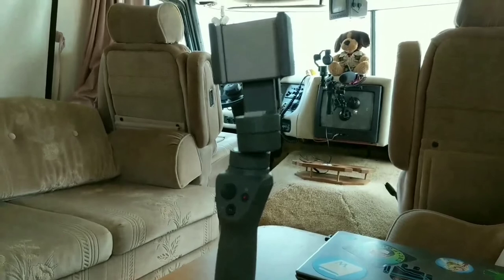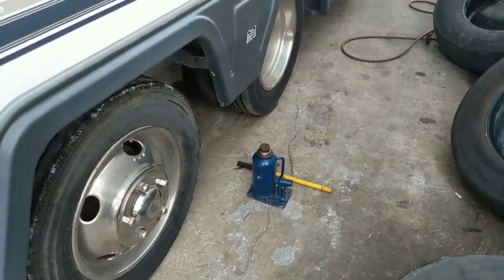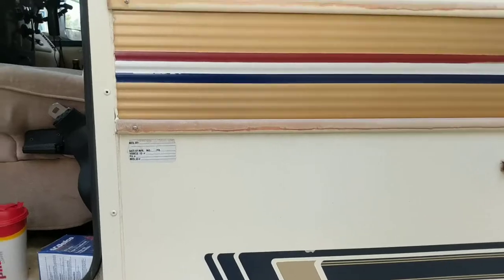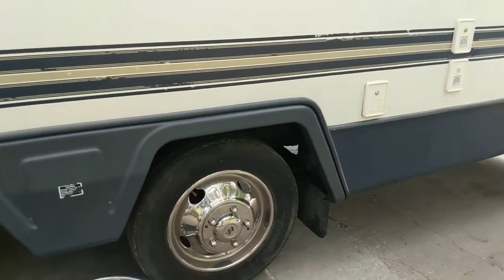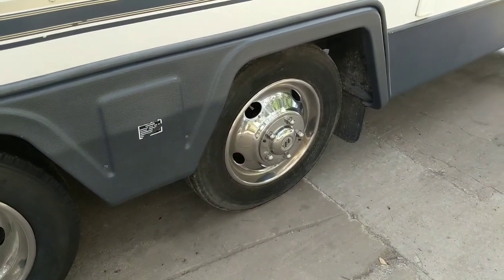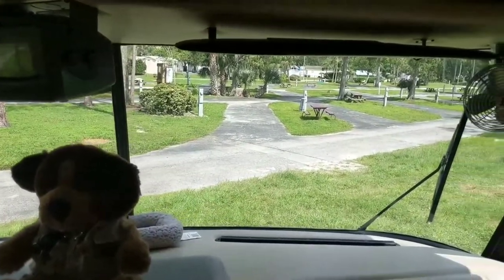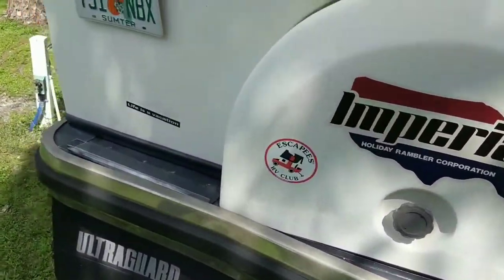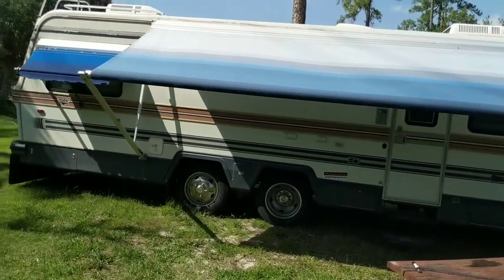Tires, food,and campground,life in Florida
Heading out on my second Adventure in my motorhome in Florida, had to stop get all new tires and also grab some food and groceries for a week of fun at the theme parks